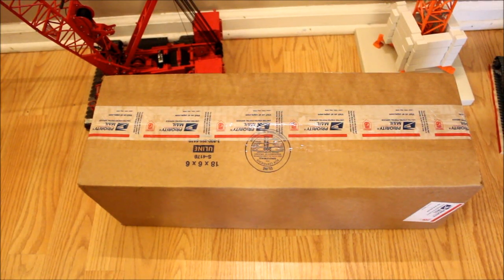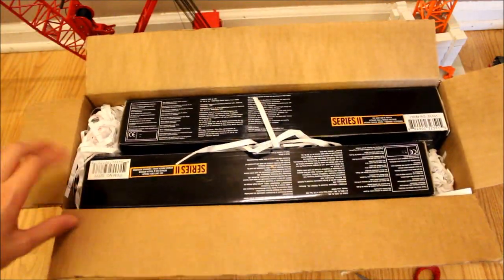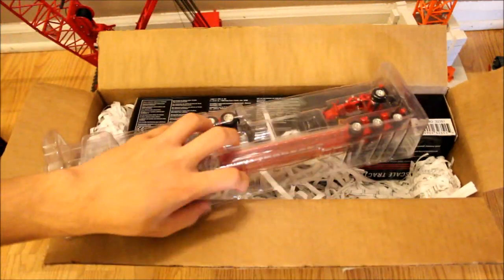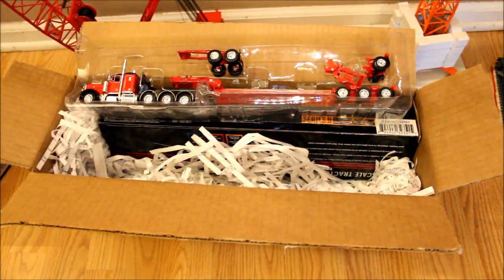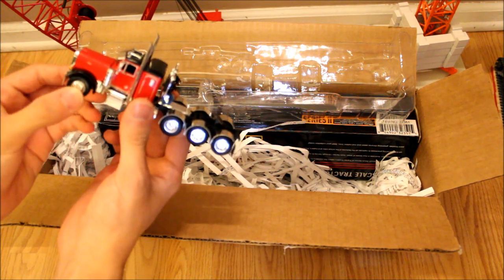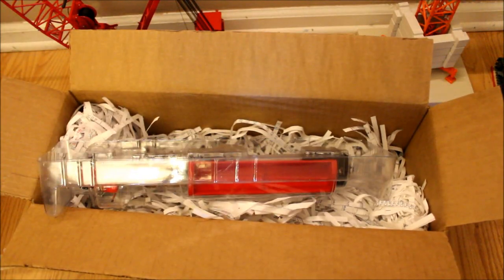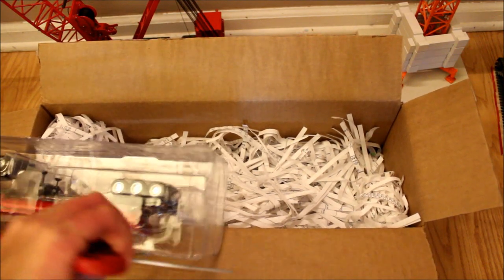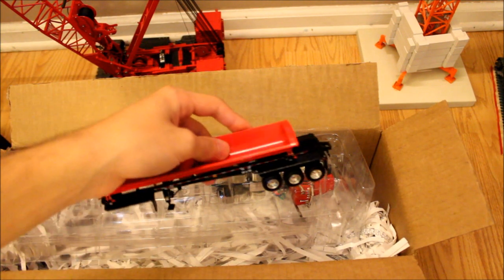Unboxing 2 New 1/64 Trucks!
Unboxing these awesome trucks!